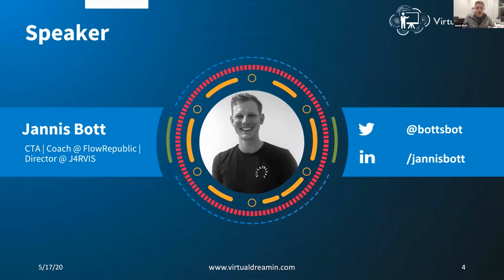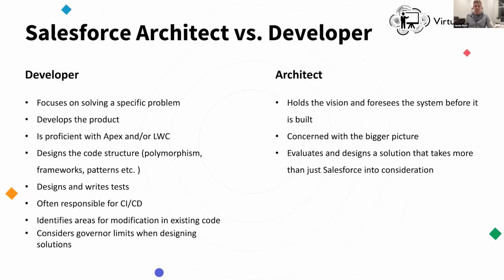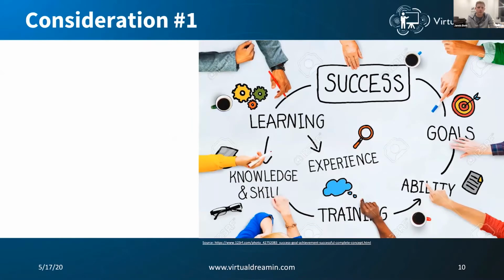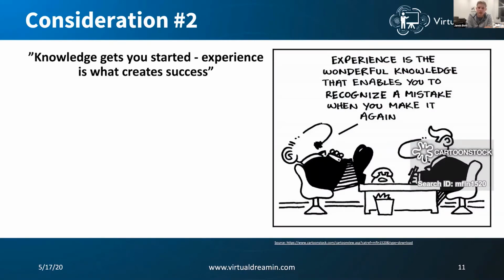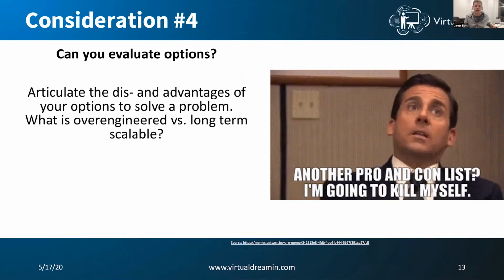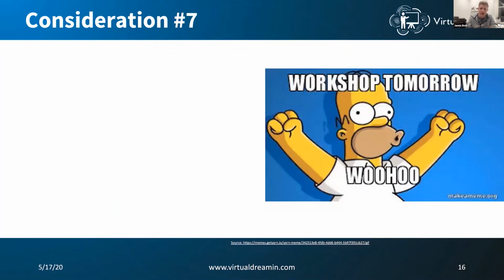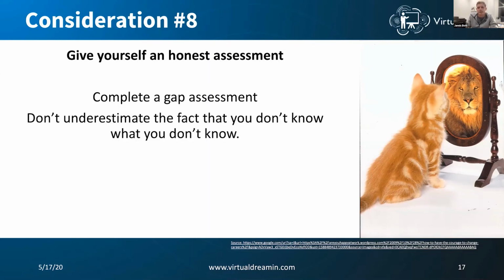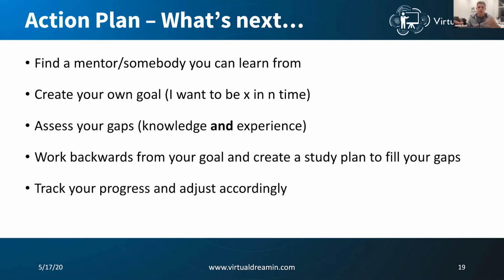Top 9 considerations when transitioning from a Developer to an Architect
In this session, we will look at the top 9 considerations that are crucial to being a successful architect on the Salesforce platform. Even more, I will share approaches on what to focus on if you are a developer on the journey to becoming an architect and what the key expectations and differences are.